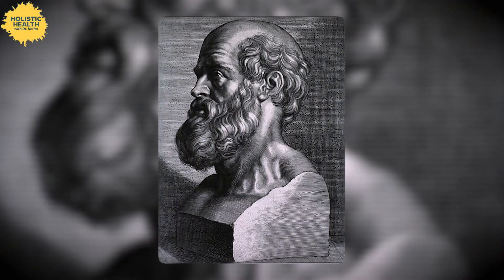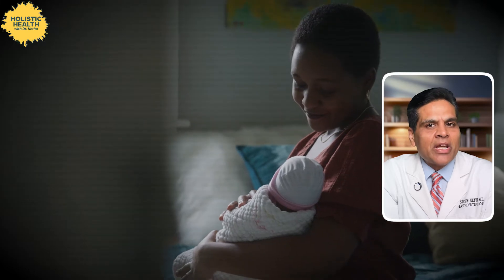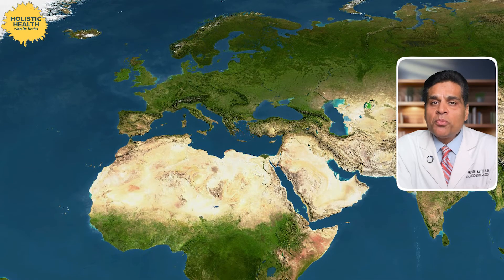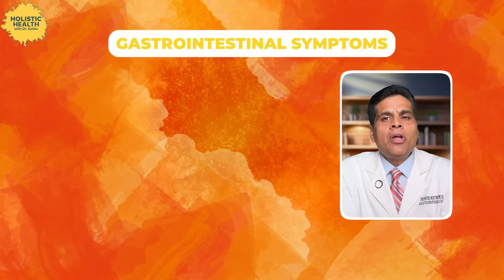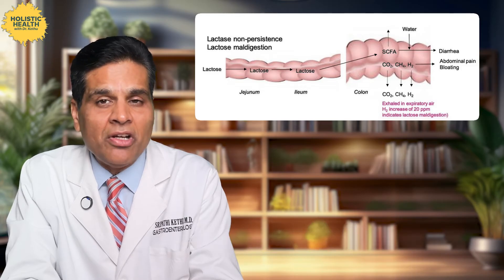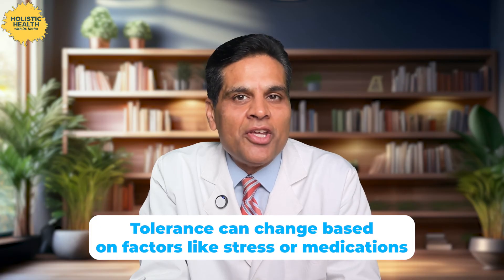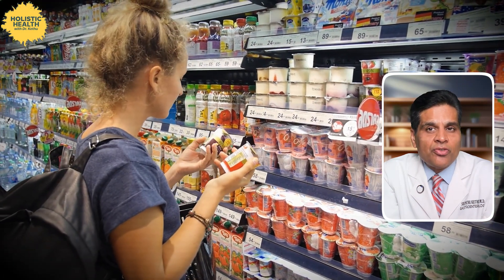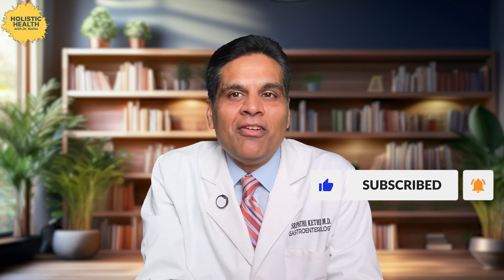Lactose Intolerance: The Science, Symptoms & Management!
Lactose intolerance has been around since Hippocrates’ time. It occurs when the body lacks lactase, the enzyme needed to break down lactose (a sugar in milk). Without enough lactase, lactose reaches the colon undigested, where gut bacteria ferment it, producing gas, bloating, diarrhea, and discomfort.

Lactase production is highest at birth, but it declines in many people over time. Unlike most mammals, some humans continue producing lactase due to genetic mutations, particularly in Northern Europeans. However, lactose intolerance is common worldwide—around 65% of adults experience it, with rates as high as 90% in Asia.

There are three types of lactose intolerance:
Primary – The most common type, where lactase production declines with age.
Secondary – Temporary due to illness or intestinal damage.
Congenital – Rare, where infants are born without lactase.

Symptoms vary and include bloating, stomach pain, nausea, and diarrhea. Some also experience non-digestive issues like headaches, fatigue, joint pain, skin problems, and mood changes.
Lactose intolerance is not the same as a milk allergy, which involves an immune reaction. It also doesn’t mean dairy must be avoided entirely—many people can tolerate small amounts.
Diagnosis is usually through the hydrogen breath test, where undigested lactose leads to elevated hydrogen levels in the breath. Other tests include the lactose tolerance test and genetic testing, though they are less common.

Managing lactose intolerance involves reducing dairy intake, consuming lactose-free alternatives, or using lactase supplements. Fermented dairy like yogurt and hard cheeses may also be better tolerated.

Understanding lactose intolerance helps individuals make informed dietary choices while still enjoying a balanced diet.

00:00 Introduction
01:08 What is Lactose Intolerance
04:06 Myths about Lactose-Intolerance
05:00 How Common Is Lactose-Intolerance
06:25 Types of Lactose-Intolerance
07:26 Symptoms of Lactose-Intolerance
09:28 Diagnostic Tests
12:39 Dairy Diary
12: 57 Lactose Content in Dairy Products
14:12 Lactose Content in Indian Foods
15:56 Management of Lactose-Intolerance
16:48 Vit D and Calcium Deficiency
17:50 Conclusion